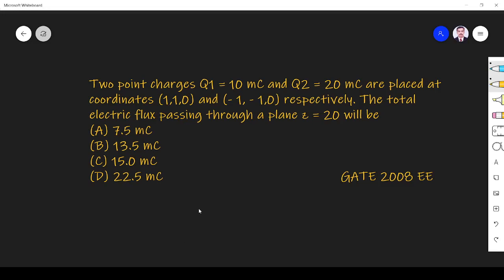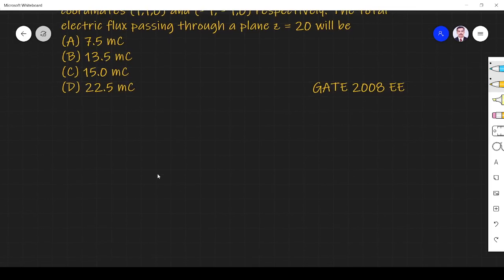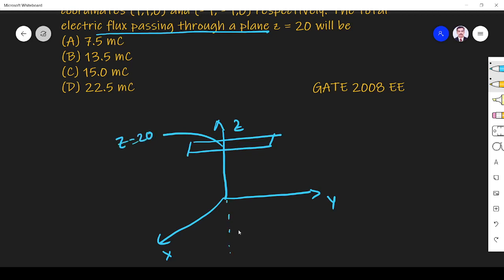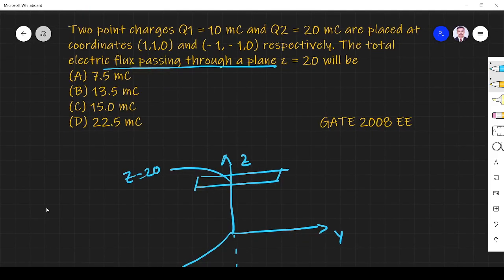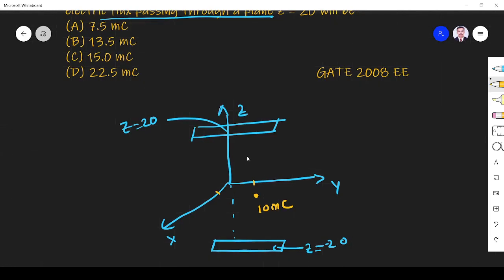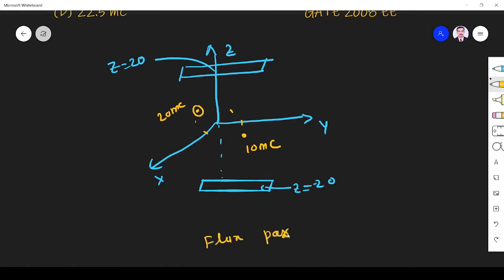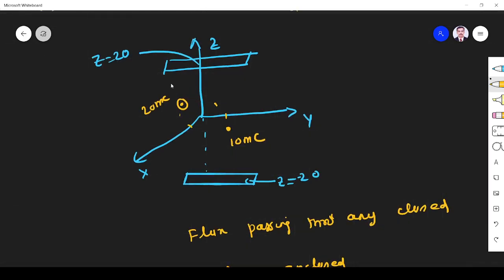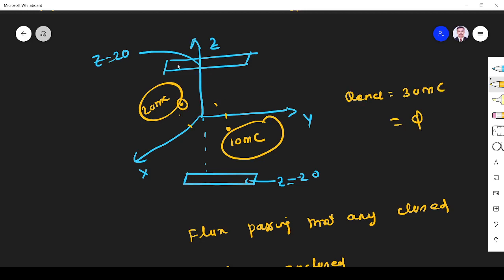Electromagnetics GATE 2008 EC GAUSSLAW |#26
@Majeeth Lectures